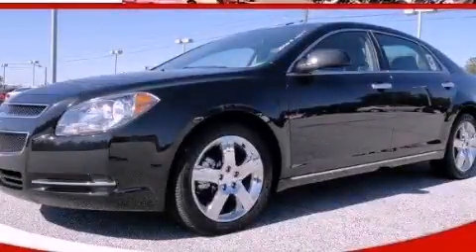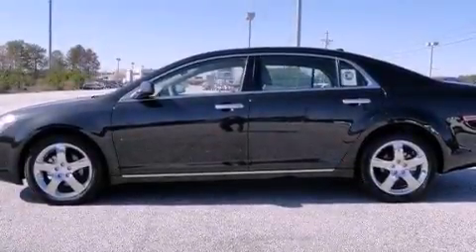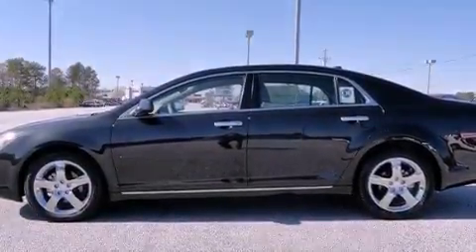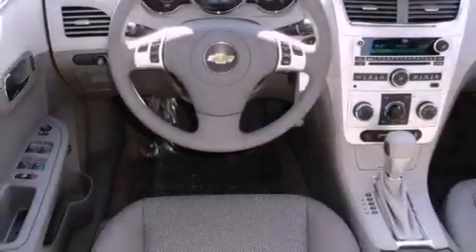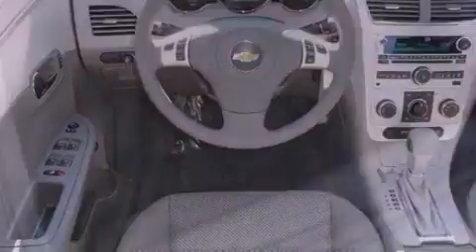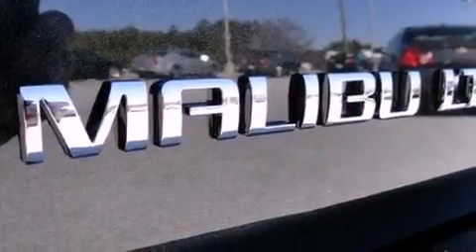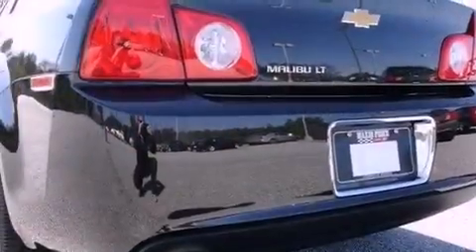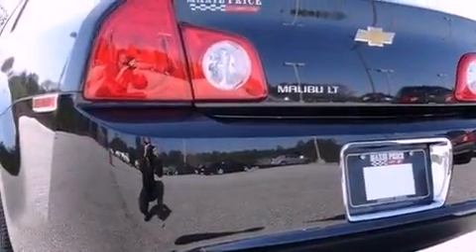2012 Chevrolet Malibu Loganville GA 30052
Year : 2012
 Make : Chevrolet
 Model : Malibu
 Engine : Gas 4-Cyl 2.4L/145
 Trans . : Automatic
 Exterior : Black Granite Metallic
 Miles : 5
 Interior : GRAY
 MAXIE PRICE CHEVY INC
 3600 Highway 78
 Loganville , GA 30052
 2012 Chevrolet Malibu Loganville GA